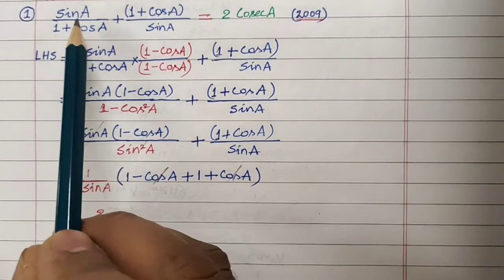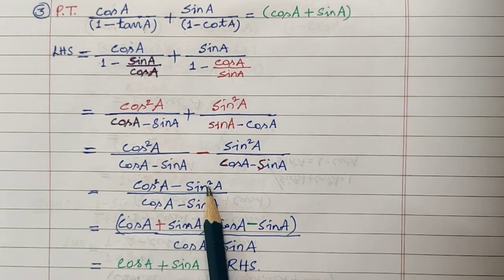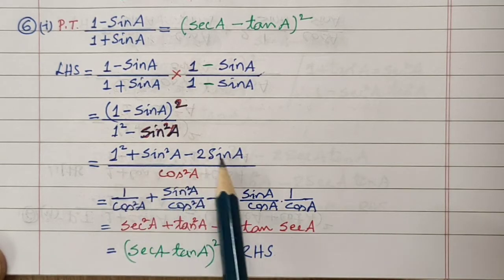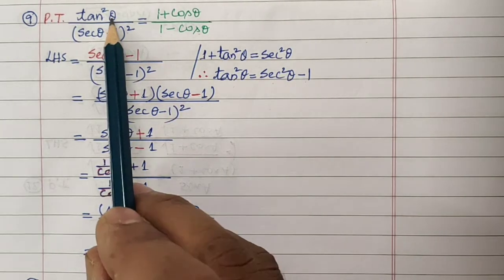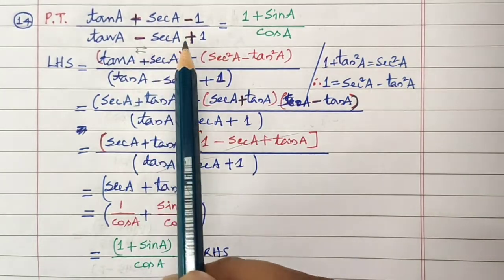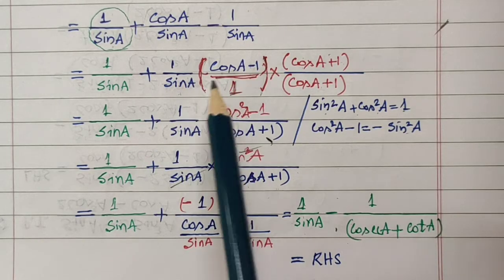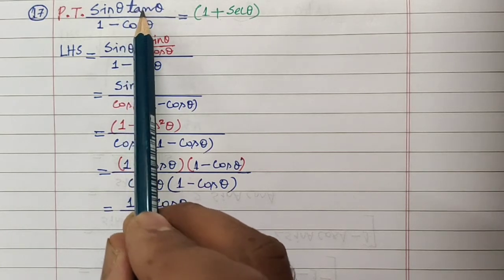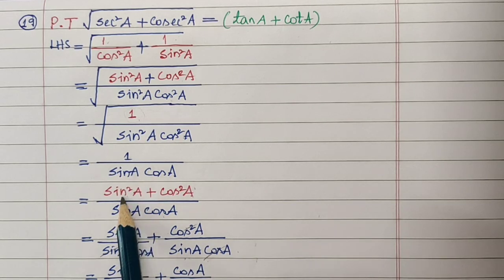Trigonometry Trigonometrical Identities Class 10 ICSE/CBSE